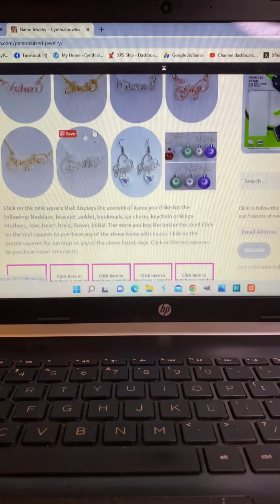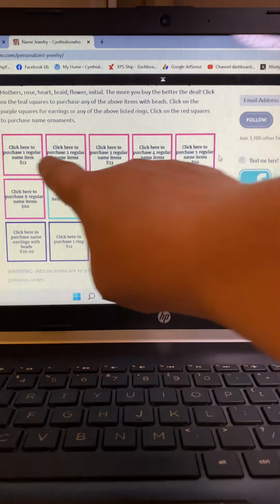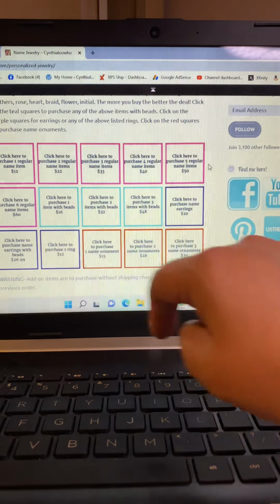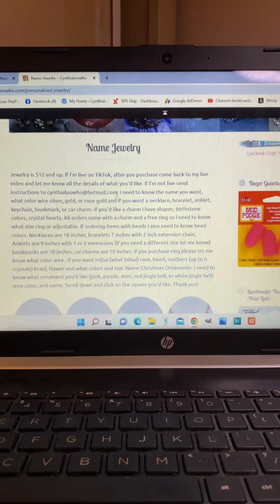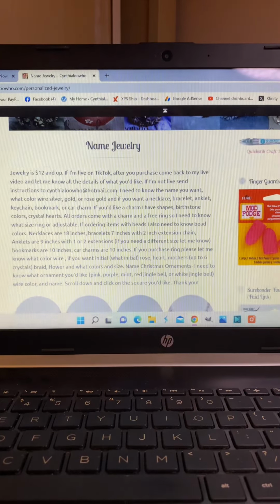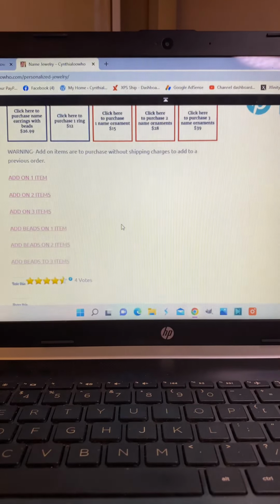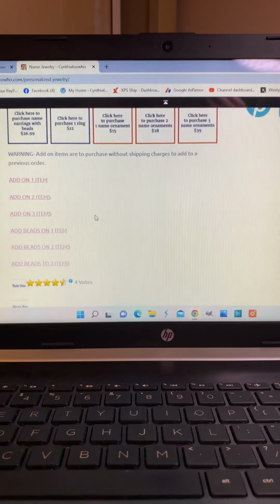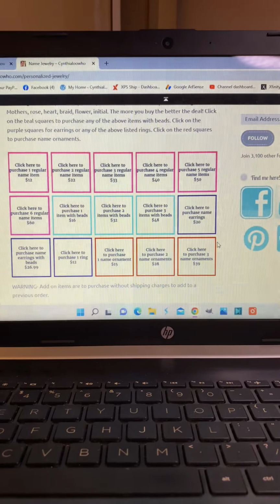How To Order